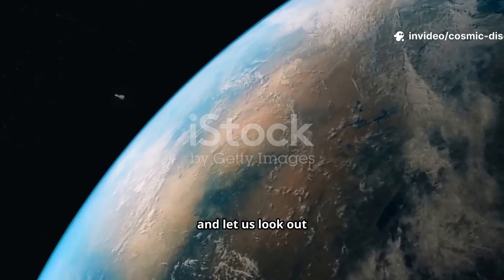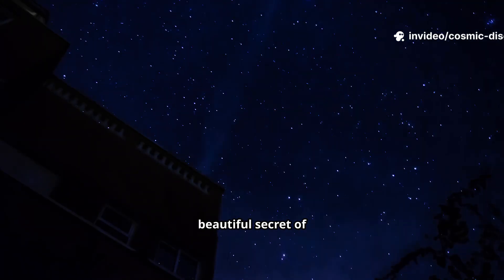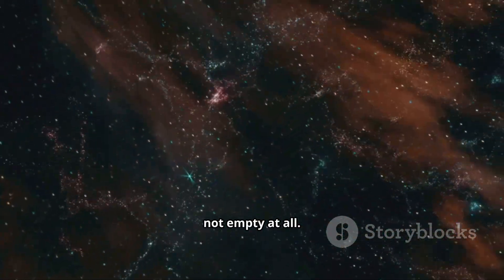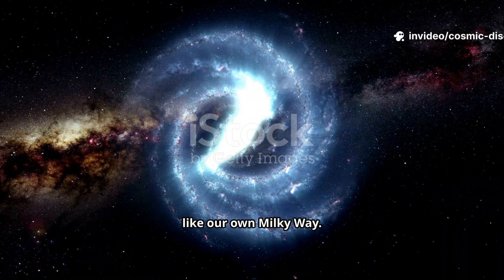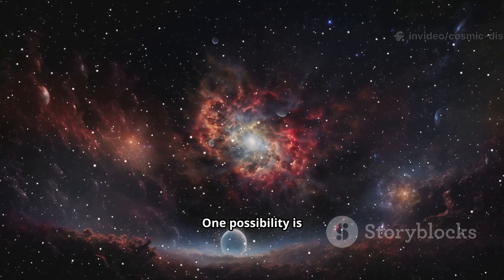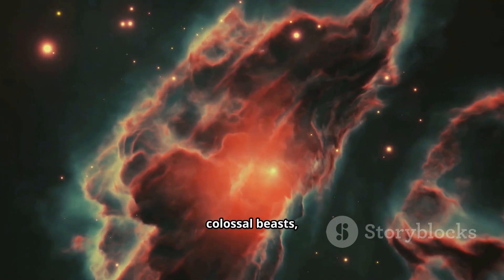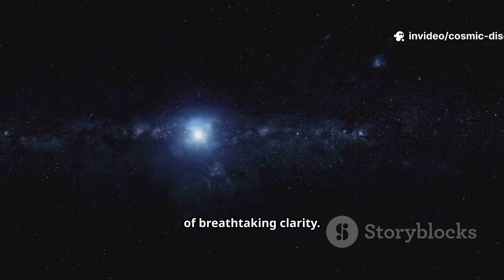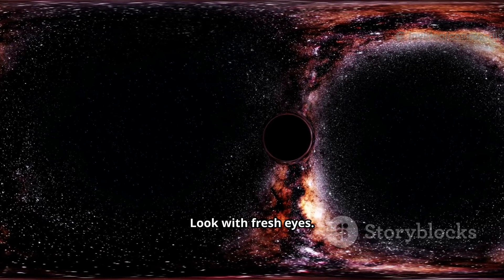James Webb Peered Too Far... and FoundSomething Really Mysteries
James Webb has once again stunned the scientific community with a discovery that challenges everything we thought we knew about the cosmos. By peering deeper into space than ever before, it captured images that reveal unusual formations unlike anything previously observed. These mysterious structures appear to defy the known laws of physics and raise more questions than answers. Astronomers are struggling to understand their origin, as they don’t align with current theories of cosmic evolution. Some suggest they could be remnants of the earliest stars or galaxies, while others hint at an entirely unknown phenomenon. The clarity and detail of Webb’s data are forcing scientists to rethink how the universe truly began. What was once hidden in darkness is now illuminated with strange and unexplained patterns. This breakthrough may be the key to unlocking the greatest secrets of the universe.